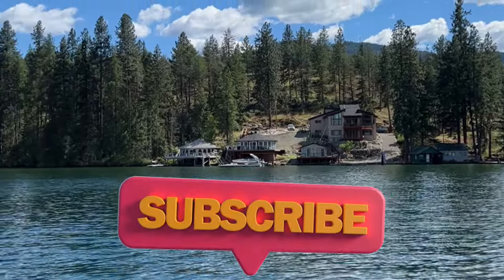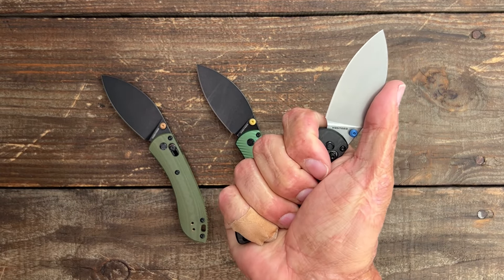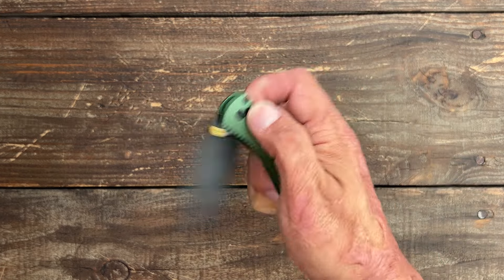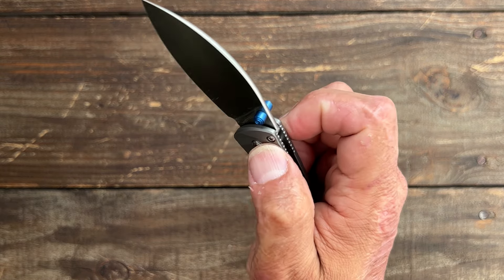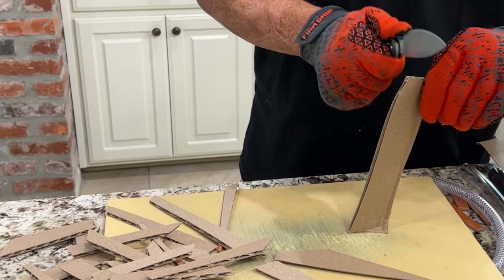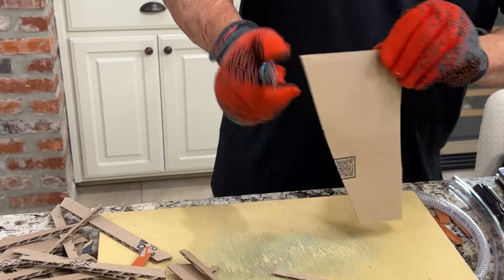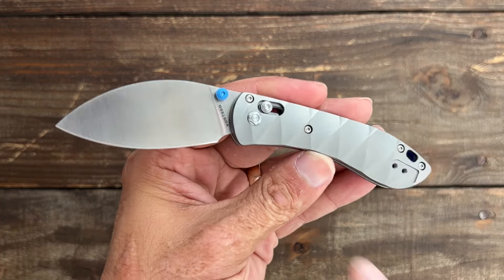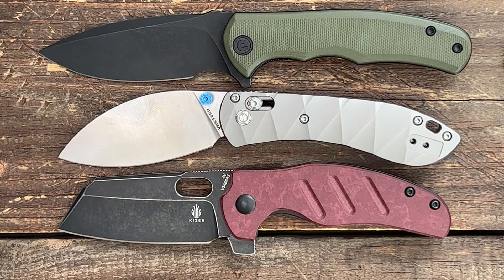Best Version So Far! Vosteed Mini Nightshade In Titanium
Best Version So Far! Vosteed Mini Nightshade In Titanium. The Vosteed Nightshade series is such a great knife it’s one of the most versatile knives. I own so many different versions of the Nightshade from budget to premium, full size to mini and they are all so good. In this video we discuss the good, the bad and also do some real world testing to see how it performs and compares to the previous versions. Do you own any Vosteed Nightshade knives if so what are your thoughts?